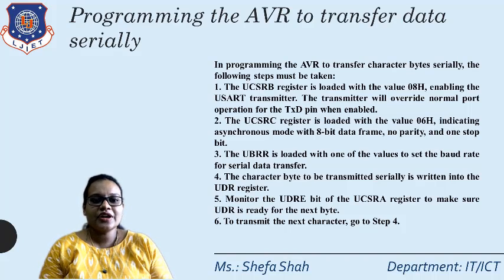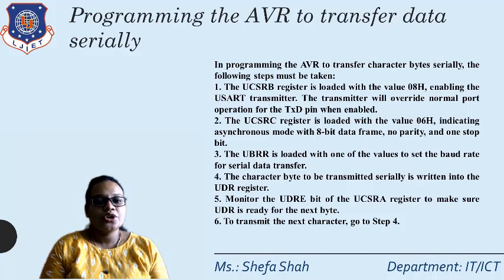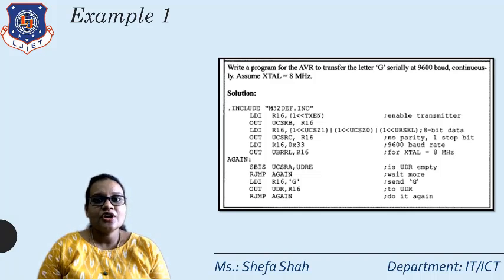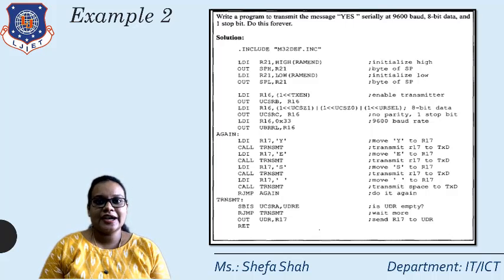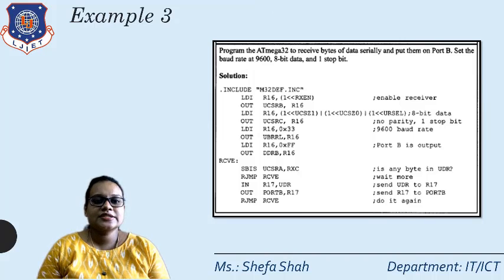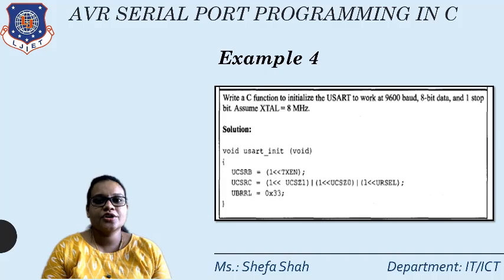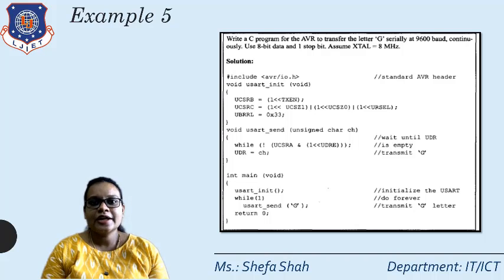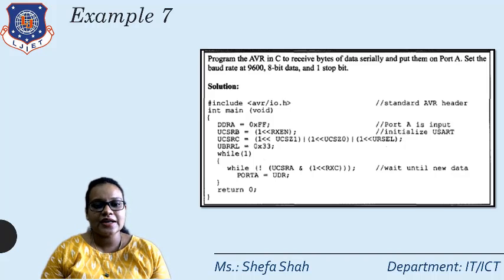Lect 12 Unit 5